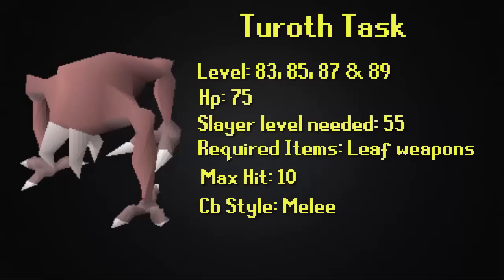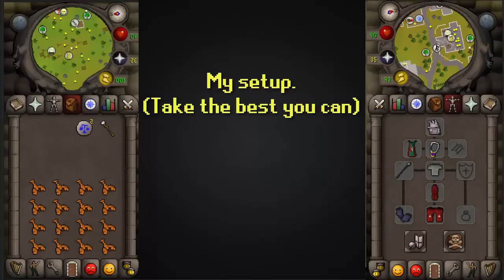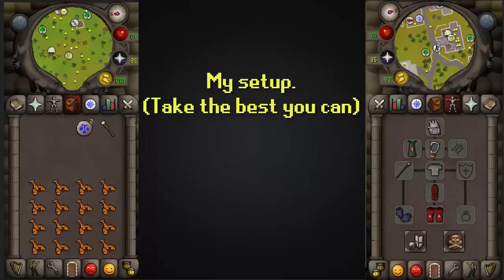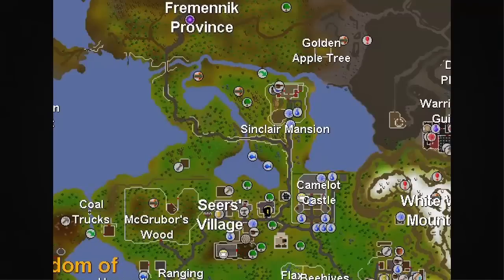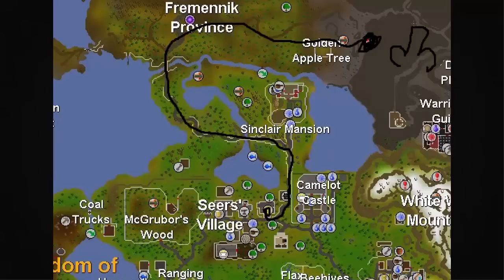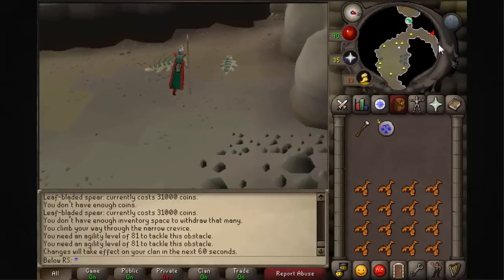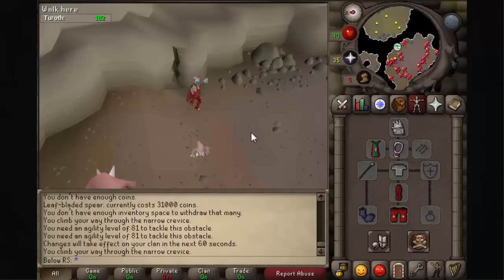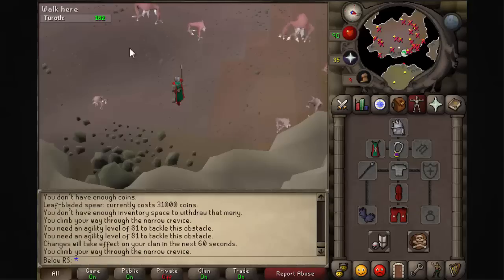OSRS: Ultimate Turoth Slayer Guide (2007 Old School RuneScape) 2015 [HD]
Welcome To My Slayer Guide!
This time I got task: Turoth

I DO NOT OWN RUNESCAPE! CONSIDER THIS AS FREE ADVERTISING!
Monster Information:
Turoths are Slayer monsters that require a Slayer level of 55 to kill. They drop herbs and herb seeds commonly, though not as frequently as Aberrant spectres.
Turoths, like Kurasks, must be killed with either a Leaf-bladed spear, Leaf-bladed sword, the Slayer Dart spell (which requires a Magic level of 50 plus either a Slayer's staff or a Staff of the dead), Broad-tipped bolts with any crossbow, or by using Broad arrows with any bow or else the player's attacks are ineffective.

They don't hit as accurately as similarly levelled monsters, but if they do hit, they usually hit high. They are weak to stab, but are easily killed with both range and magic.

These monsters, along with Kurasks, are the only monsters to drop the Leaf-bladed sword.